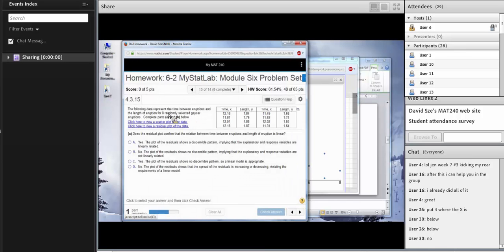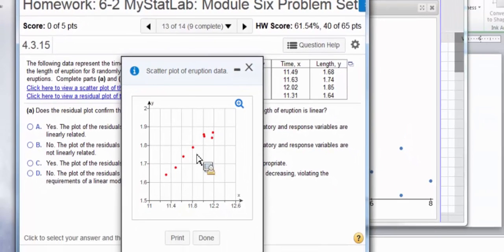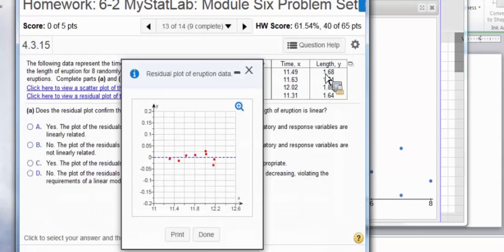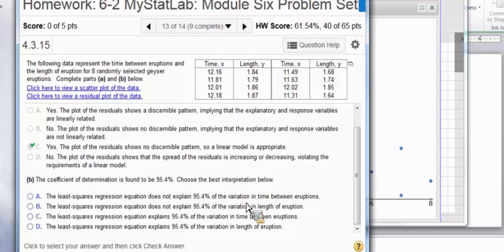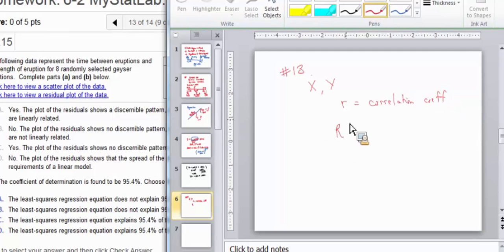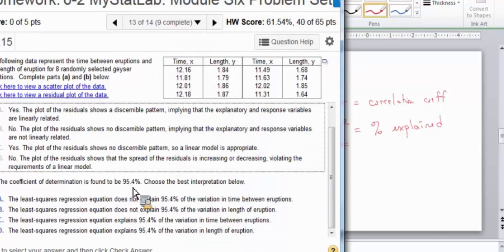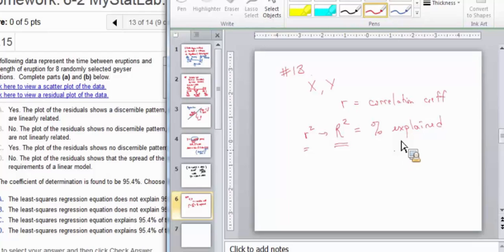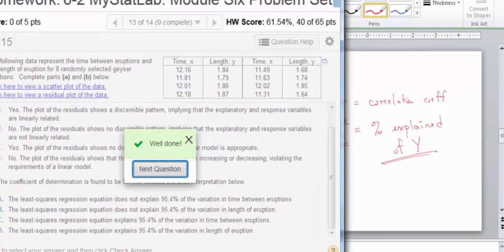Unit 6 problem 13